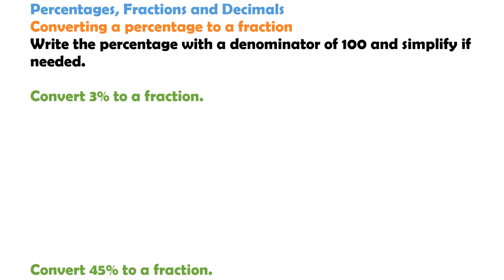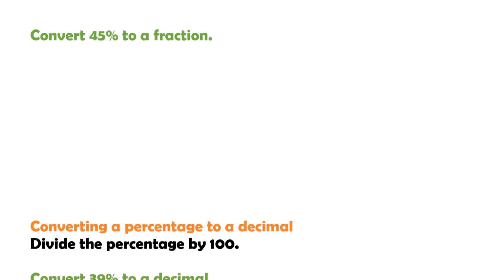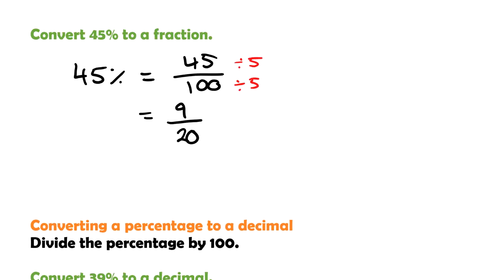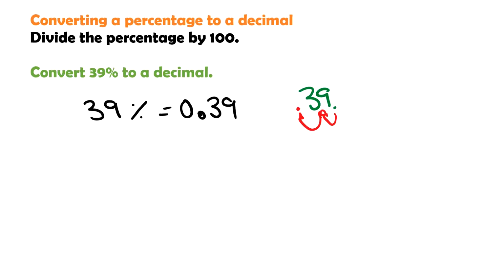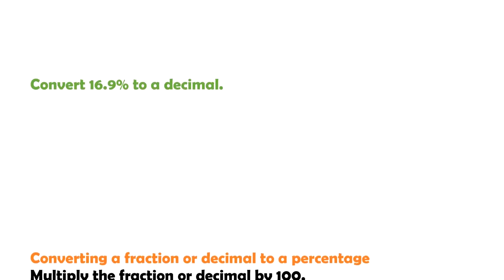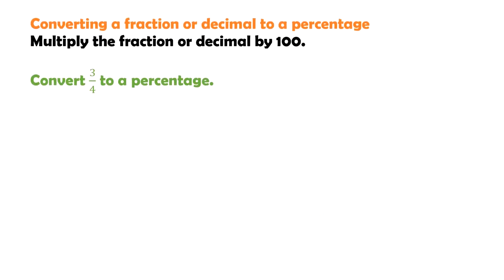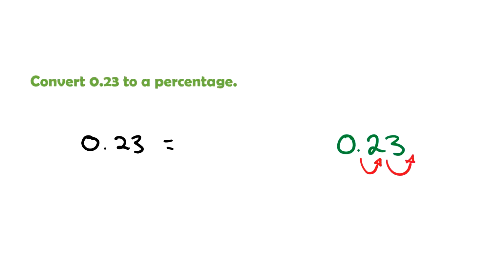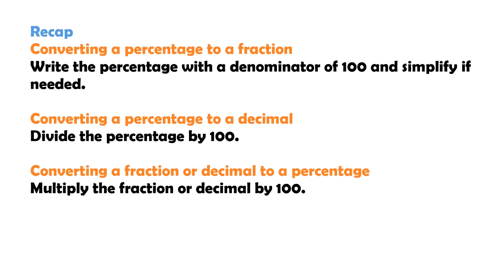Percentages, Fractions and Decimals with Worked Examples